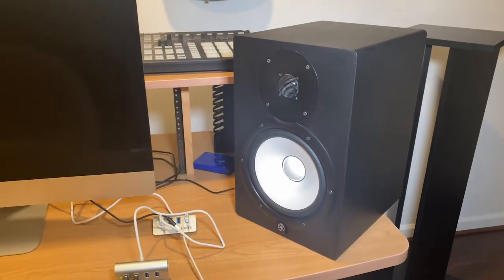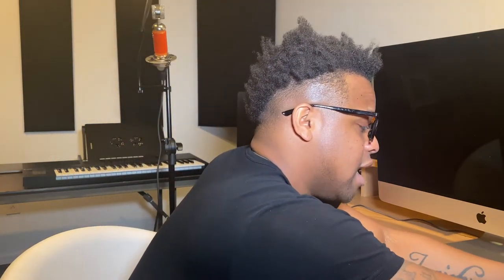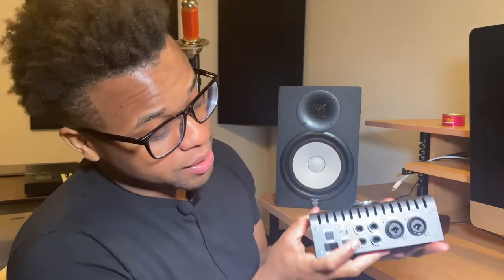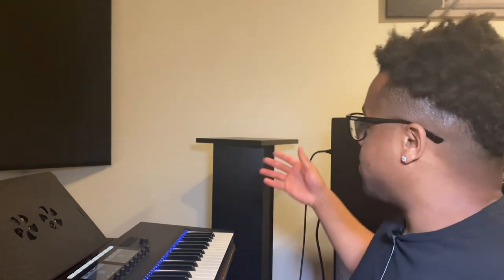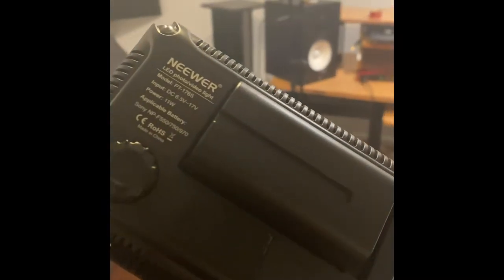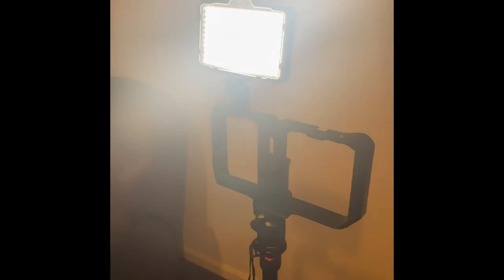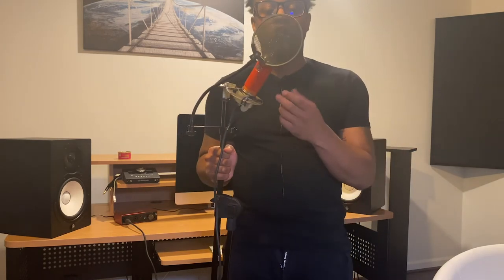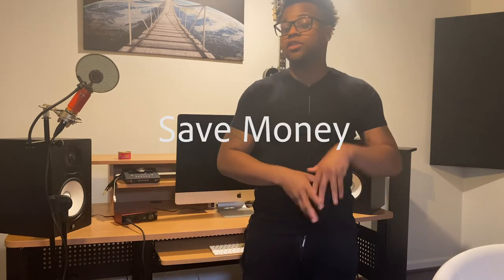What Music Studio Equipment You Need To Start Making Beats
What Music Studio Equipment Do You Need To Start Making Beats? In this video, I share what music equipment you need to get started. I also share my own studio equipment and ways to save money

Recommended Affordable Starter Setup

Focusrite Scarlett 2i2 (3rd Gen) Interface with Headphones XLR Cables ➡️

Fifine K669B USB Metal Condenser Recording Mic ➡️

VCE 2-Pack 6.35mm Headphone and Interface Adapter ➡️

Yamaha HS8 Speakers (2 Units Needed) ➡️

Yamaha HS8 Speakers ➡️

Universal Audio Apollo Twin MkII Interface ➡️

Focusrite Scarlett 2i2 (3rd Gen) Interface ➡️

Blue Spark Blackout SL XLR Condensor Mic ➡️

Tascam TH-05 Headphones ➡️

Native Instruments Komplete Kontrol S49 Mk2 Keyboard ➡️

Primacoustic London 10 Room Kit For Echo Reduction ➡️

Stedman Proscreen XL Pop Filter ➡️

My Setup For This Video

K&F Concept TM2534T DSLR Camera Tripod ➡️

BOYA Lavalier Microphone by-M1 ➡️

ULANZI U Rig Phone Case ➡️

Apple I Phone X ➡️

music studio setup home recording beat maker home studio music studio tour